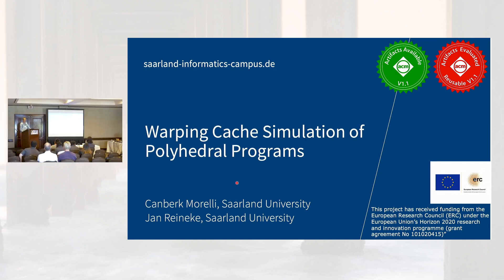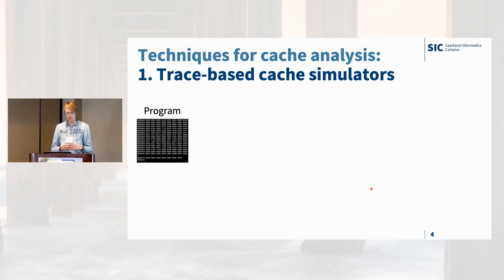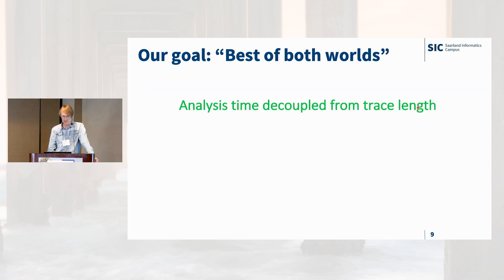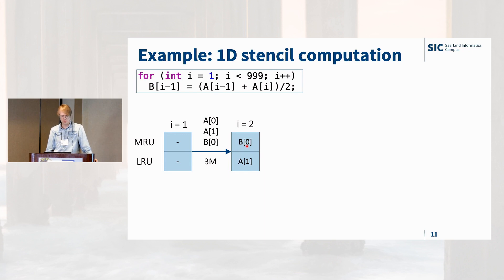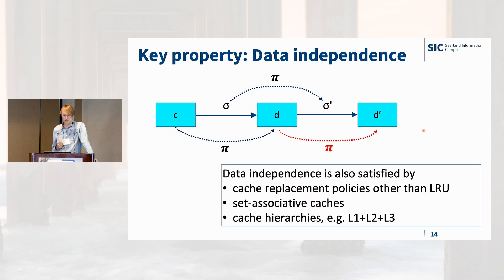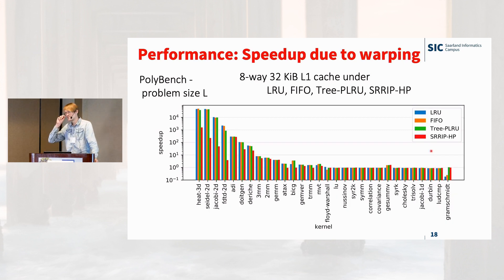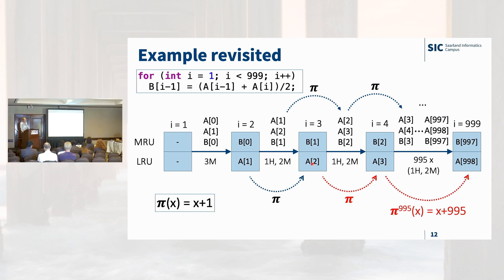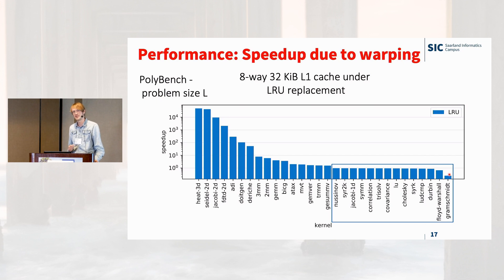Warping Cache Simulation of Polyhedral Programs